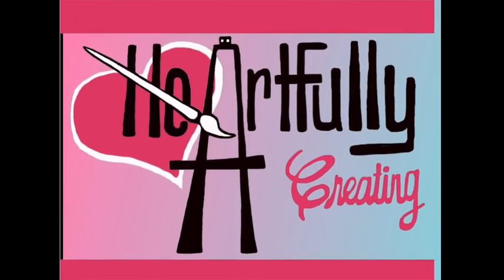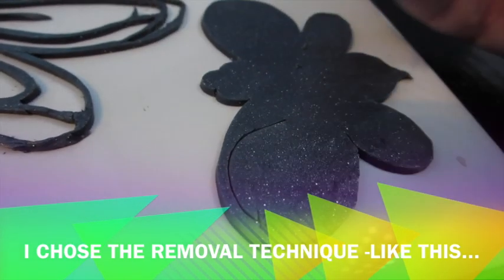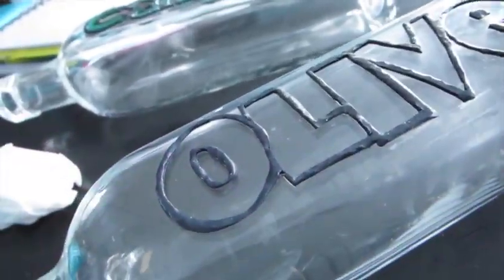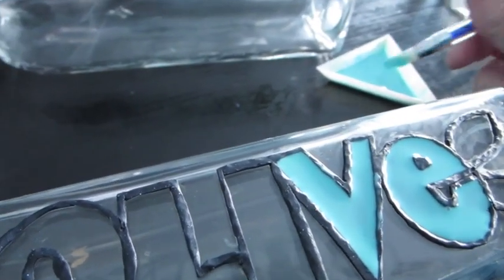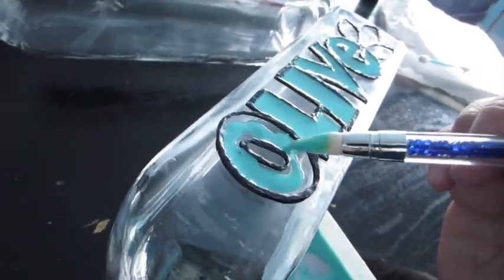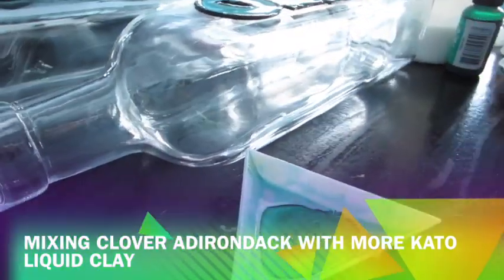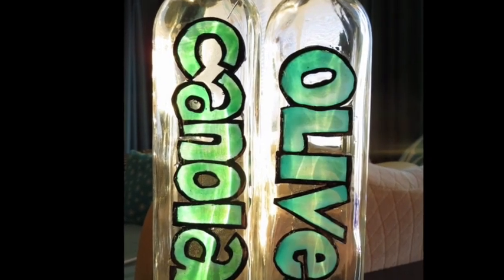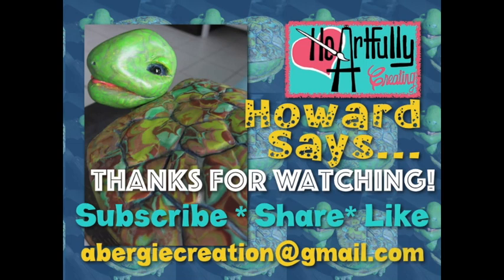Polymer Clay Journey: PractiCLAY Project - Decorating Olive Oil Bottles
Decorate your glass bottles and such with polymer clay.Can't stop thinking window decorations  faux or stained glass. Take a look and hopefully you'll be inspired to try making your own and you'll see why I enjoyed doing it so much.
This video corresponds with my creativity blog here ;

HeArtfully Creating.

Anita

Come and join my HeArtfully Creating group on Facebook.
Here is where you can leave your original artwork,questions and thoughts here. There is a guideline page.

CONNECT EVEN MORE.

abergiecreation